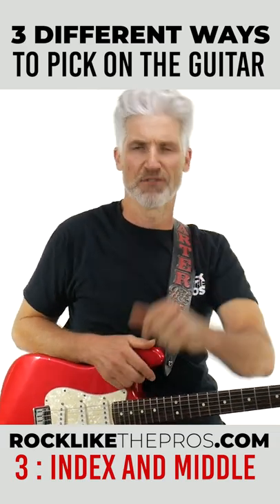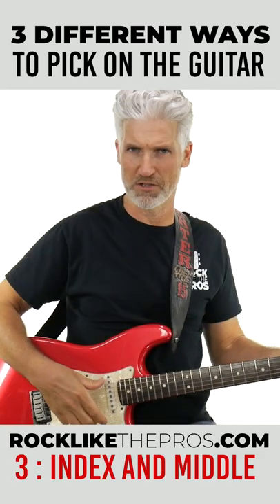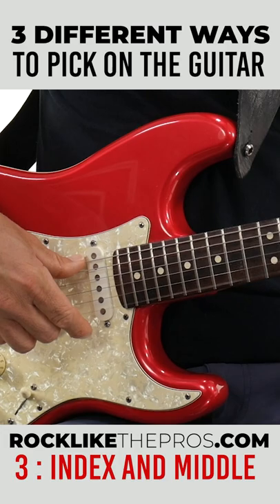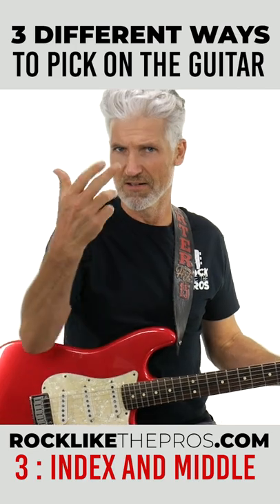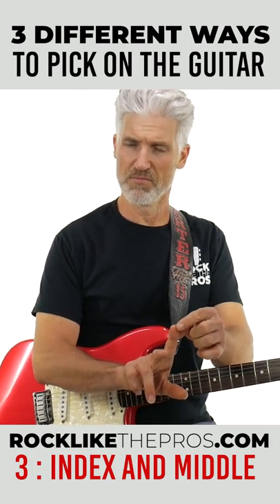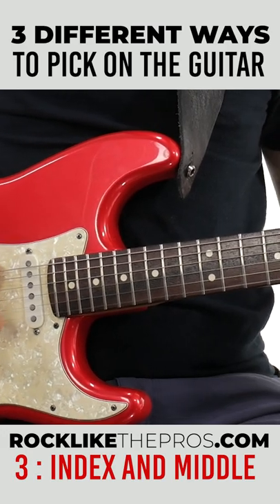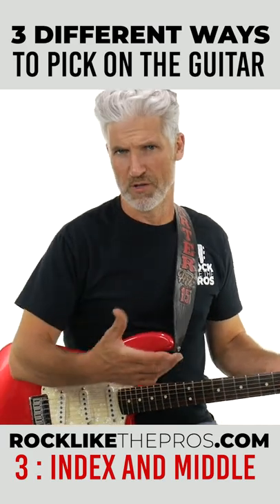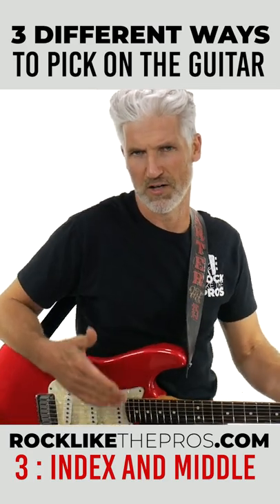Learn how to pick your guitar with your index and middle finger!!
Learn how to pick your guitar with your index and middle finger!! An incredible and easy way to pick your guitar!

Make your guitar dreams a reality.

We upload all 4K video as we try and give you the best possible quality so you can learn guitar.

Terry